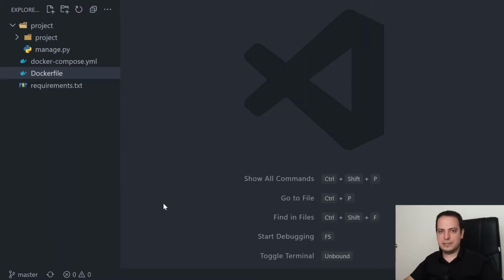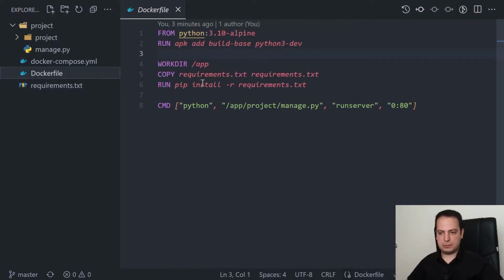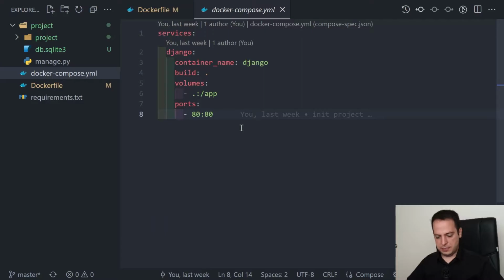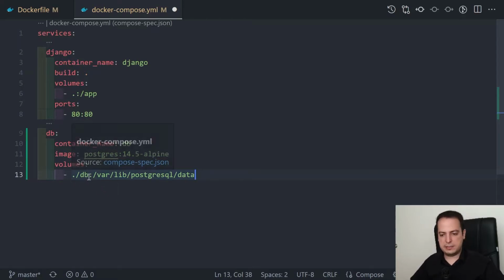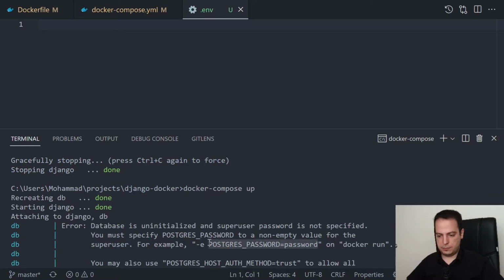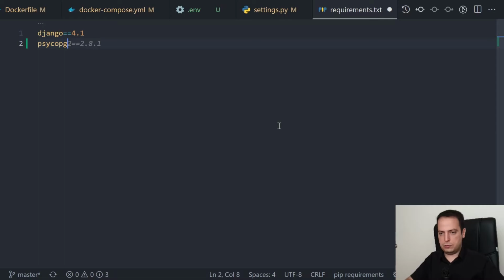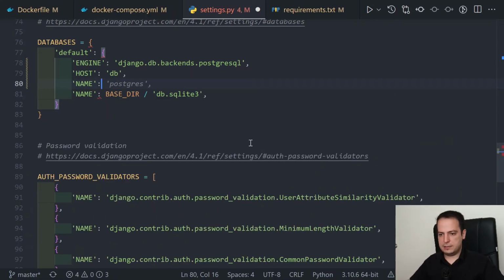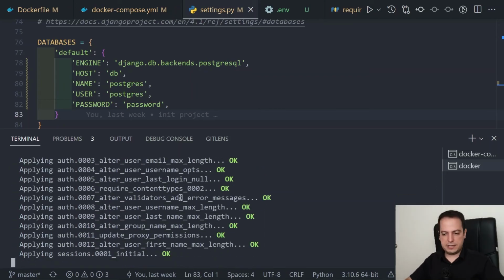How to use Postgres database with Docker using Docker-Compose (Part 2)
This tutorial is the continuation of the previous episode where we started a new Django project with Docker and Docker-Compose. In this episode, we going to set up or database. We will use Postgres for this purpose. Hopefully, it will be helpful to you.

Chapters:
Introduction 00:00
Add the required package to Dockerfile 00:56
Add DB service to the docker-compose 02:28
Add the required configurations to Django settings 05:33
Migrate migrations 08:12
End 09:04